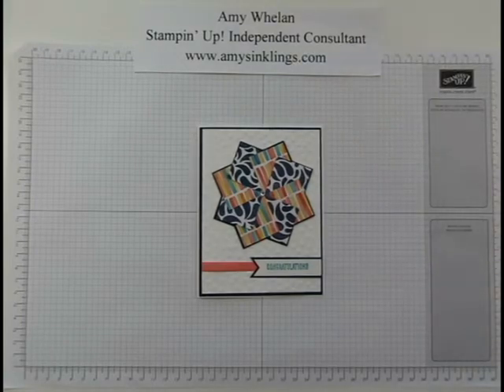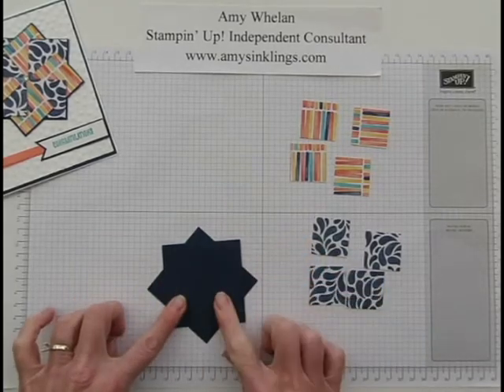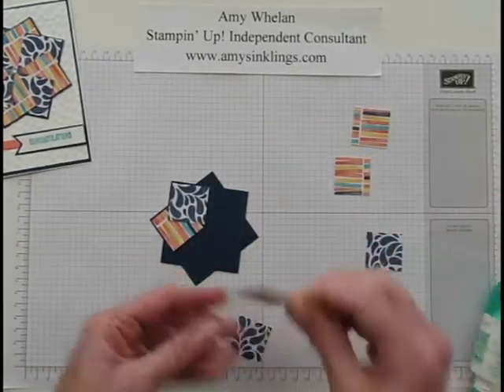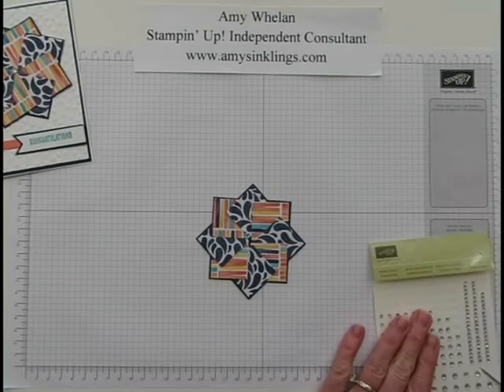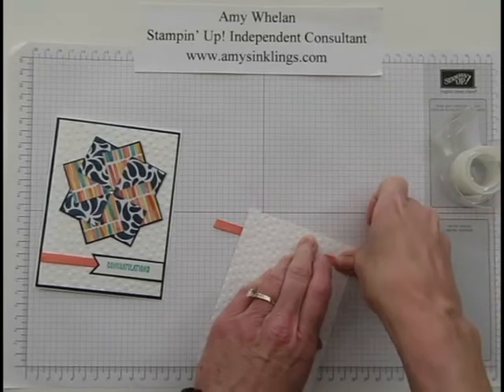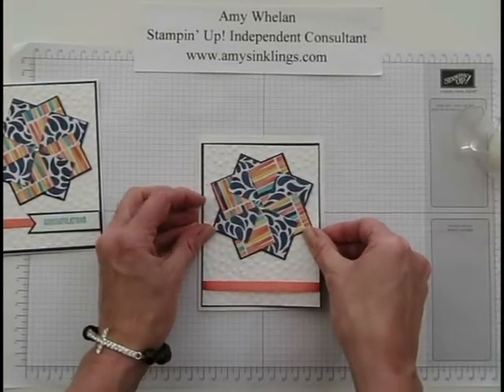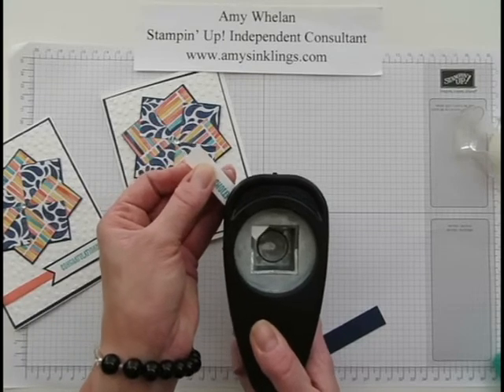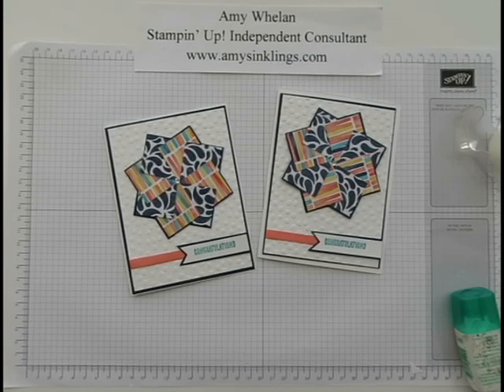Pinwheel Greeting Card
You will be fascinated at how easy it is to create a pinwheel design with DSP.